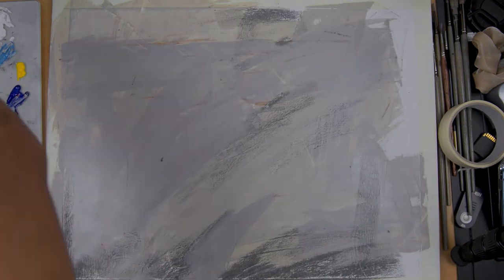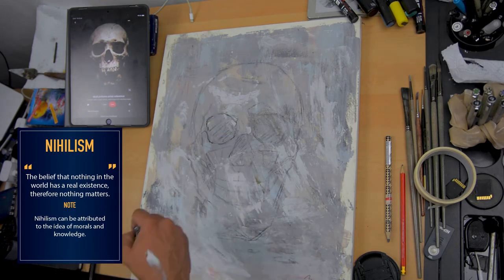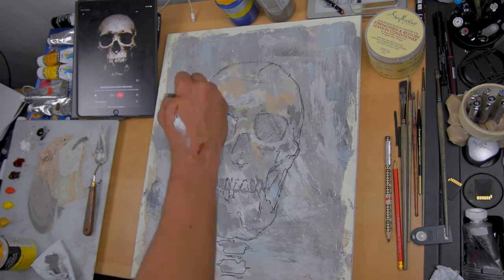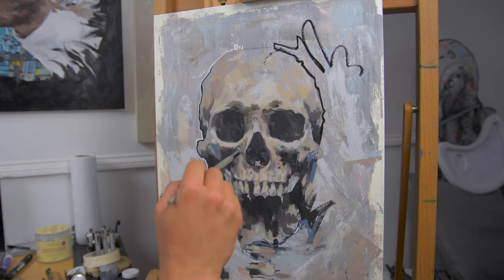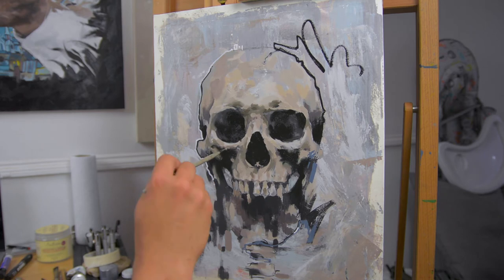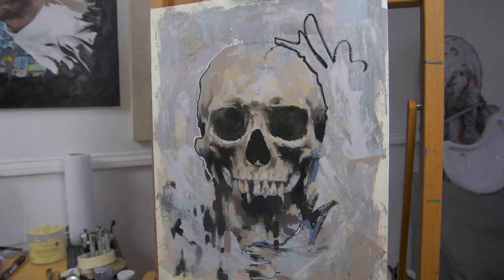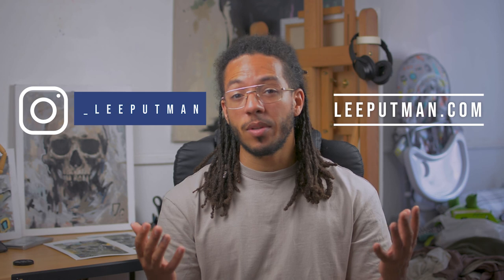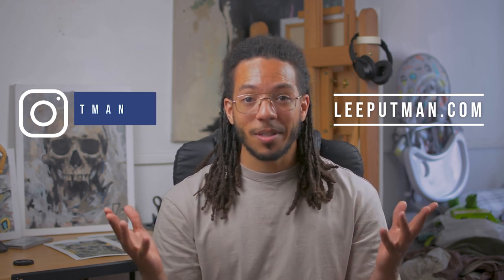Not a Nihilist | It's ok for things to end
The 5th painting in my series 'Mortality'. A stand alone piece that encompasses the thought that your life or anyone else's does not not need to be a means to some eternal end.

Like all good stories, there is anticipation of what will come, a beginning to direct the excitement, a middle full of emotions and ultimately the end. The part of the story where we agree to close and be thankful for the time we had.
This piece was that for me.

SERIES CONCEPT

'Mortality' explores society's obsessive fear of death. By using a variety of media and a mixture of realism and expressionism, the series creates a chaos of beauty, allowing us to accept what will happen and encourage us to live in the now.

The chaotic look made by the random and unique use of materials, demonstrates a lack of order in our lives, leaving death as the only constant.

The small patterns, shapes and lines that add to the aesthetics are to represent our 'highlights'. We remember moments. Not the details, but how we felt.

00:00 Intro
01:00 Painting
03:40 Outro